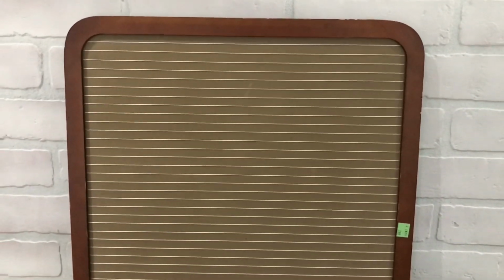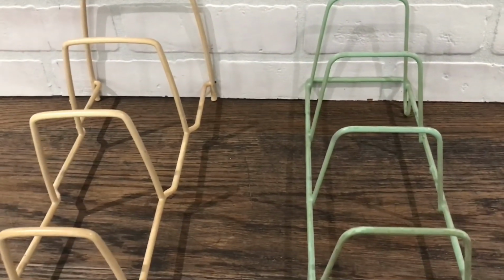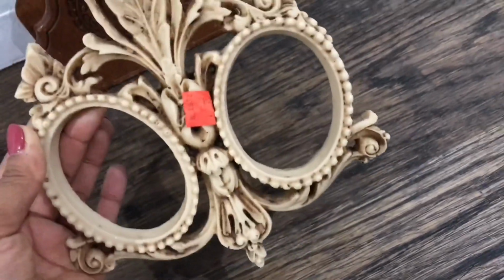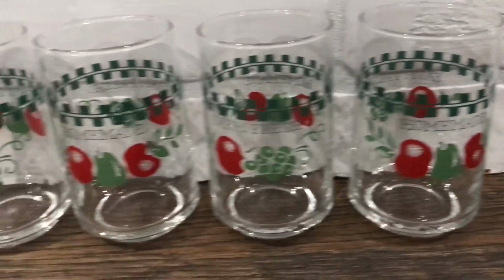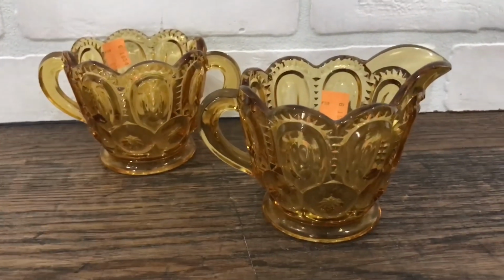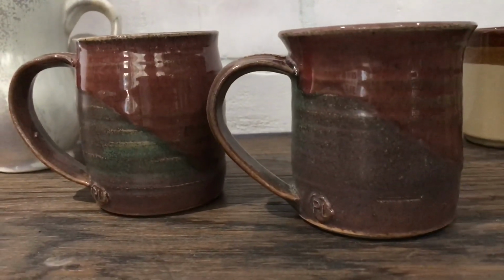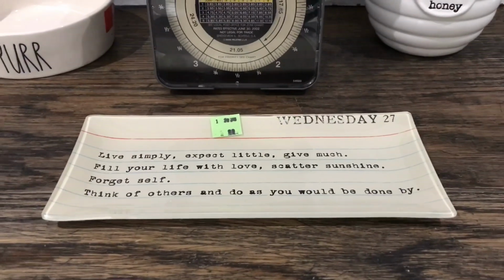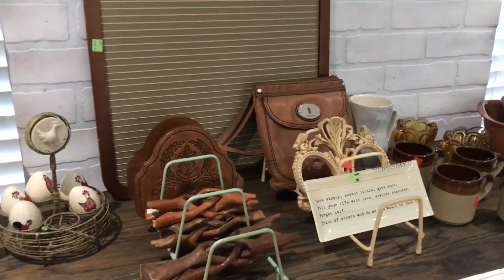Thrift Store Haul Sept 2019 | Goodwill